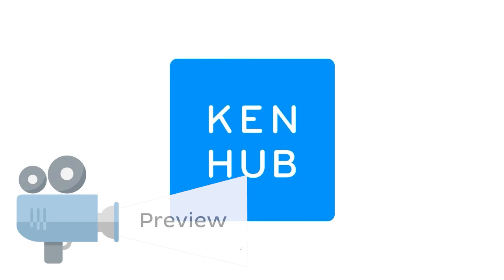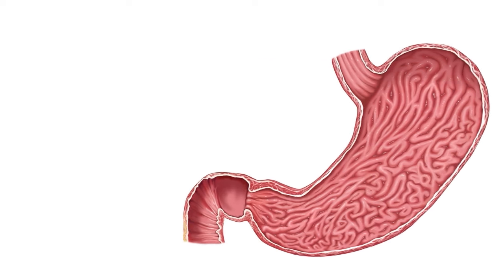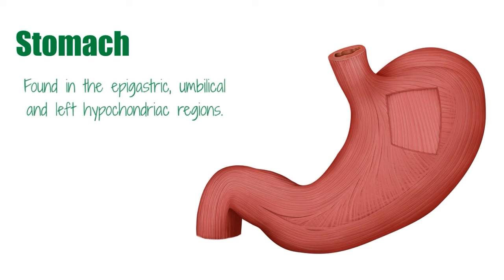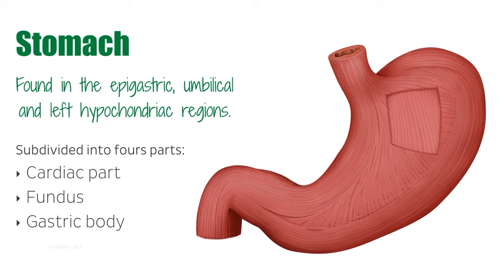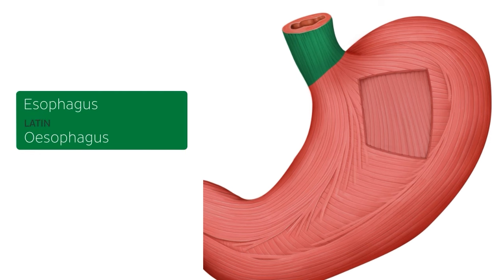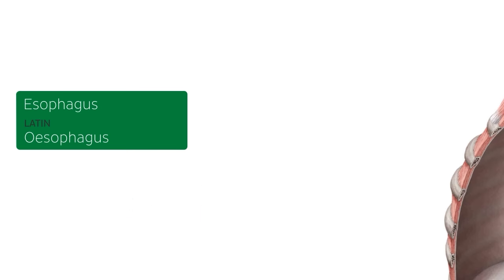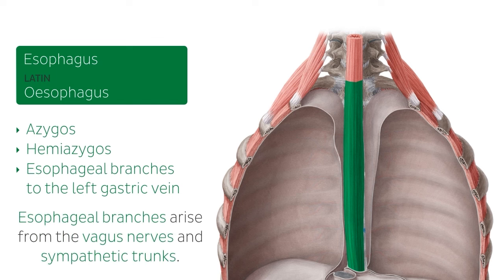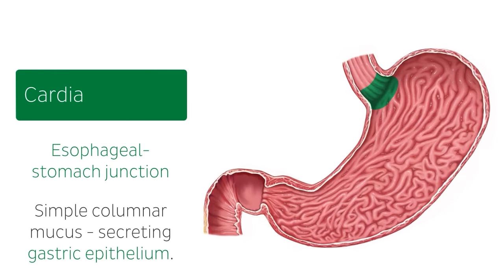Stomach mucosa and muscle layers (preview) - Human Anatomy | Kenhub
This is the preview of our tutorial about the gastric mucosa and muscle layers of the stomach.

Oh, are you struggling with learning anatomy? We created the ★ Ultimate Anatomy Study Guide ★ to help you kick some gluteus maximus in any topic. Completely free.

To master this topic, click on the link and carry on watching the full video (available to Premium members)

Want to test your knowledge on the musculature and mucosa of the stomach? Take this quiz

Read more on the anatomy and histology of the stomach in our free article and become a master of this topic

For more engaging video tutorials, interactive quizzes, articles and an atlas of Human anatomy and histology, go